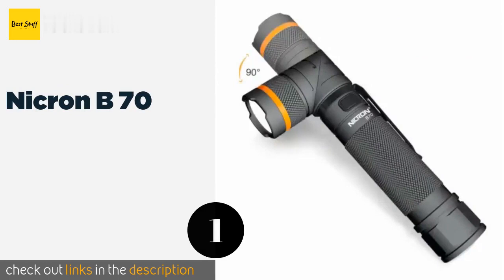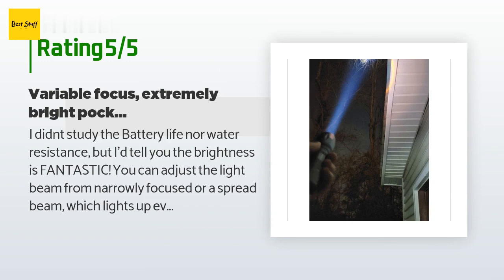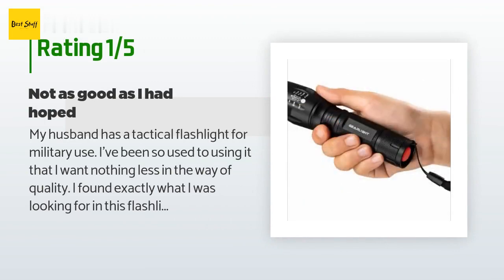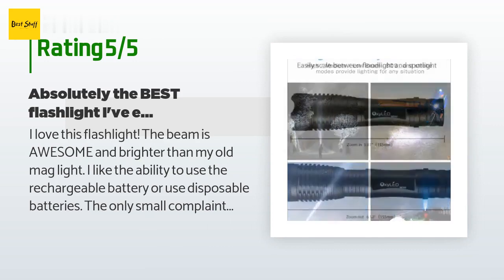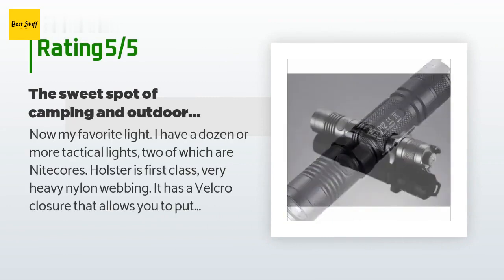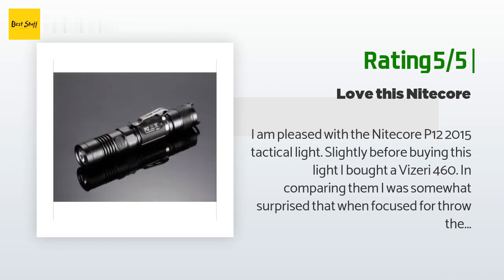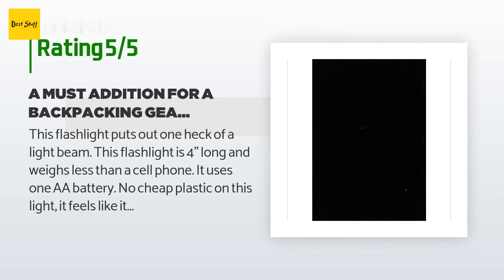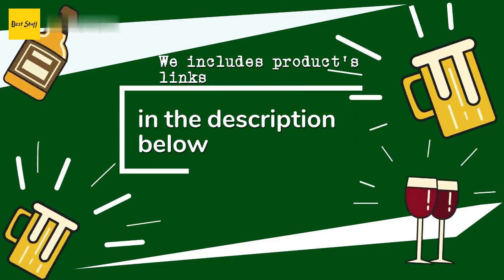🌵5 Best Tactical Flashlights 2020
1 - Nicron B 70:
✅ Amazon US
🌏 Amazon International

2 - Gearlight S 1000:
✅ Amazon US
🌏 Amazon International

3 - Oxy Led Md 50:
✅ Amazon US
🌏 Amazon International

4 - Nitecore P 12:
✅ Amazon US
🌏 Amazon International

5 - J 5 Tactical V 1 Pro:
✅ Amazon US
🌏 Amazon International